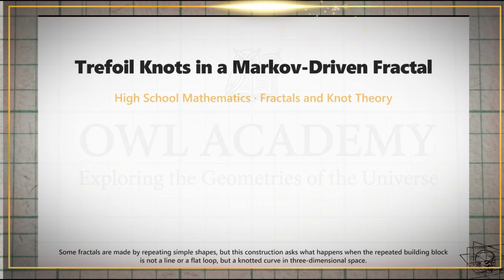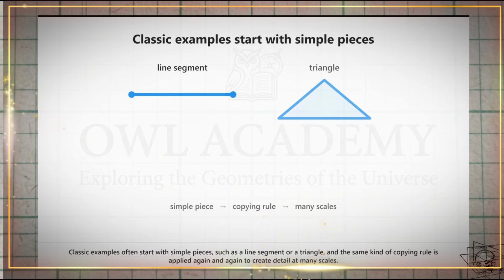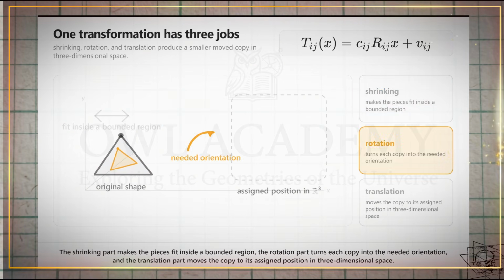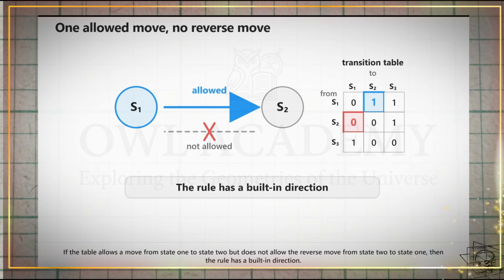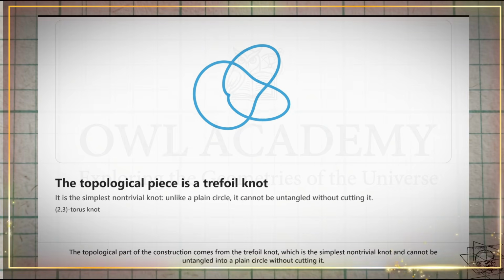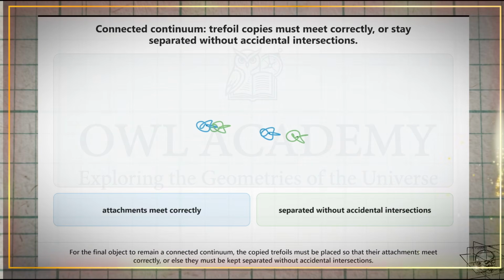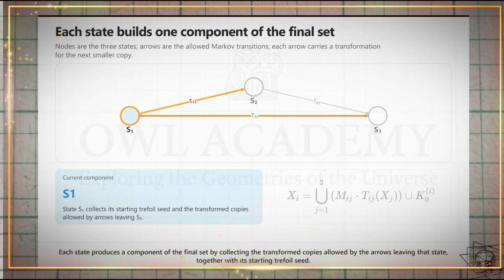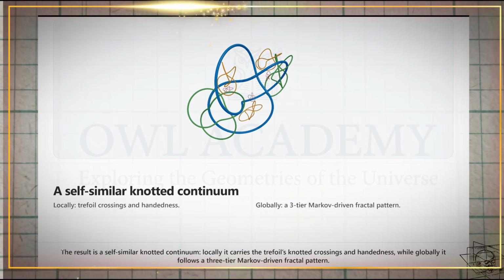Trefoil knots can form a Fractal Continuum